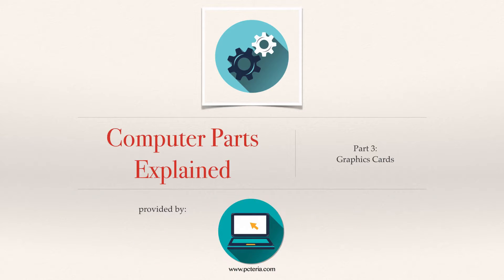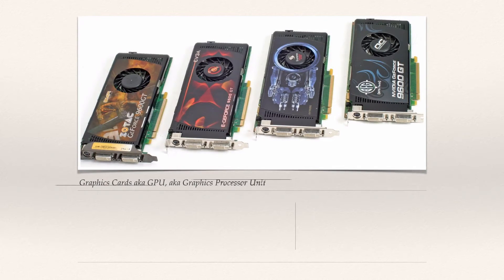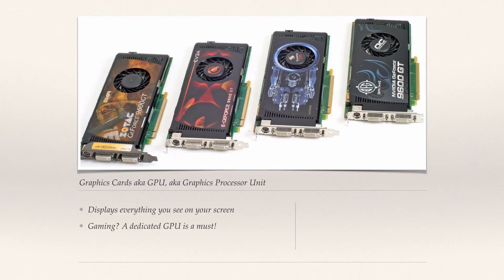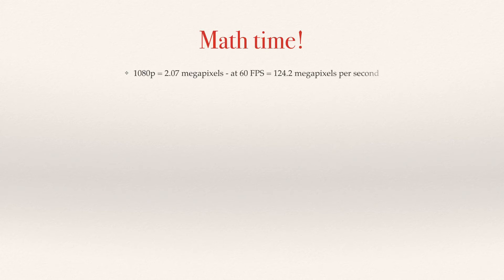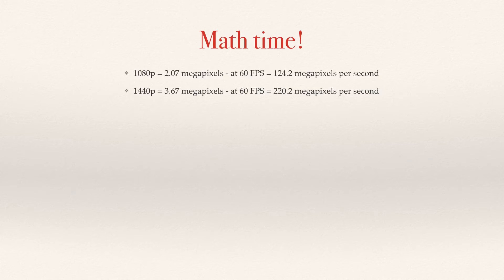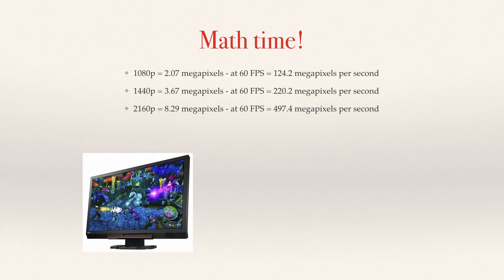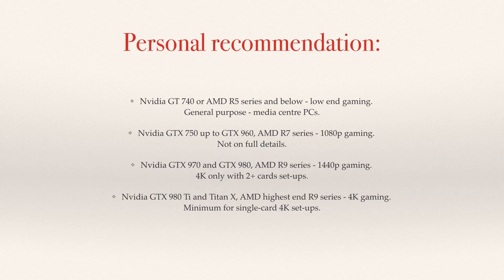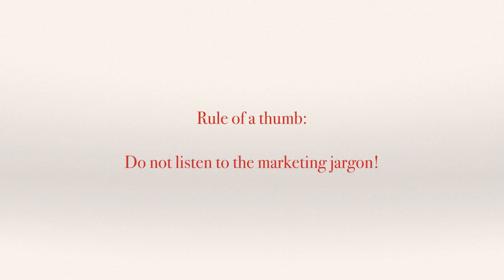Computer Parts Explained - Part 3: Graphics Cards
In the third episode of the series we will talk about graphics cards, what they are, what they do and how to choose them.